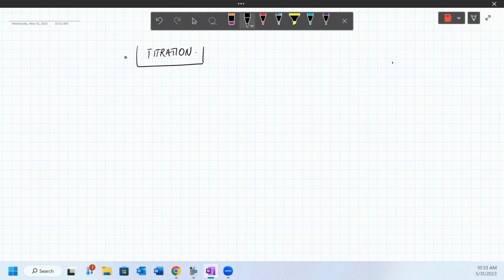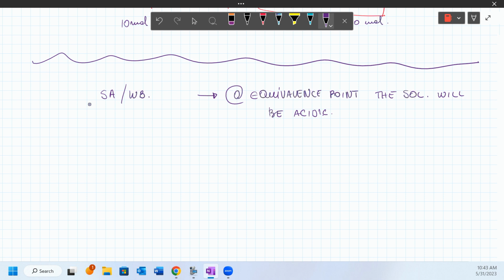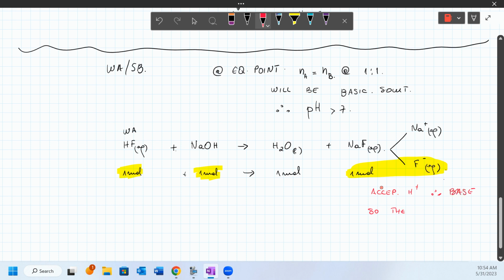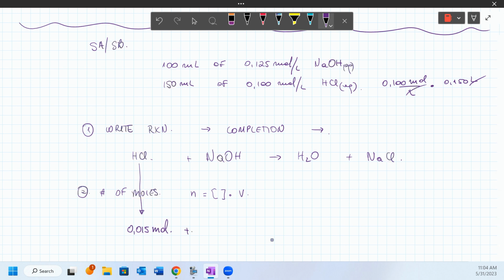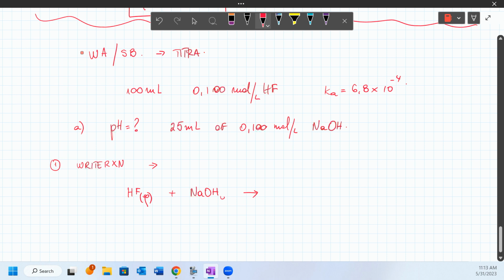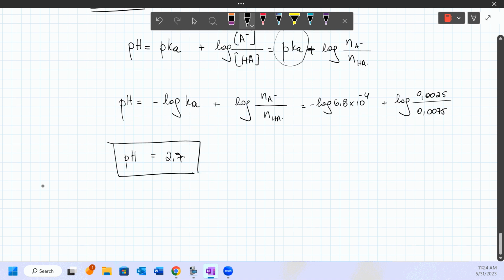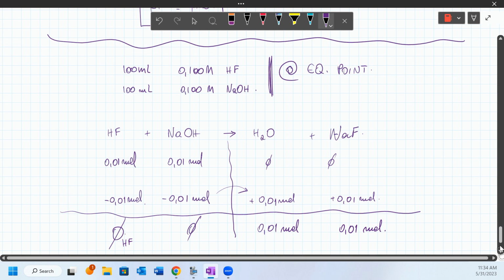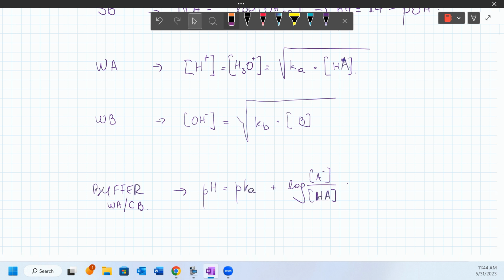3 15 Titration calculation